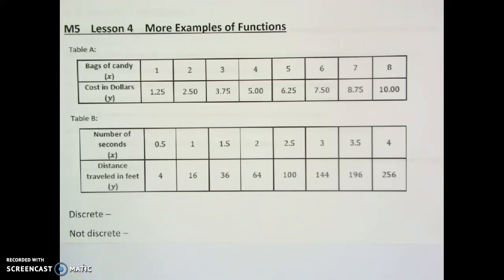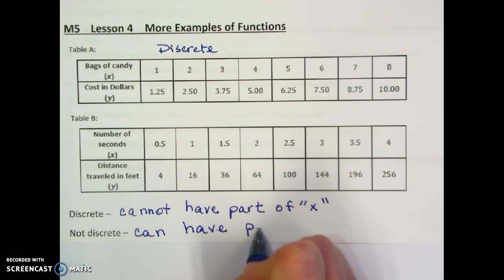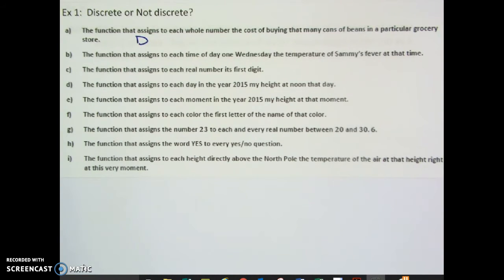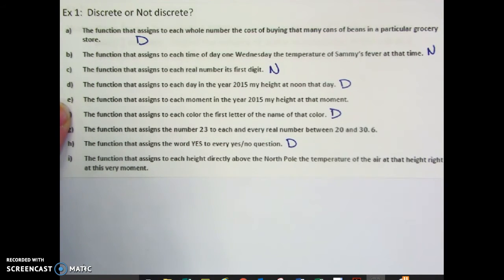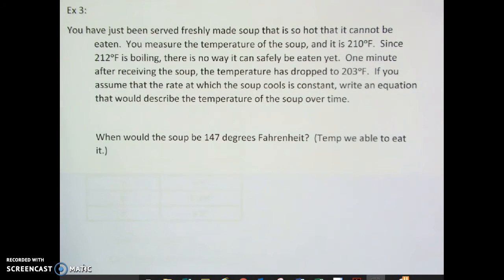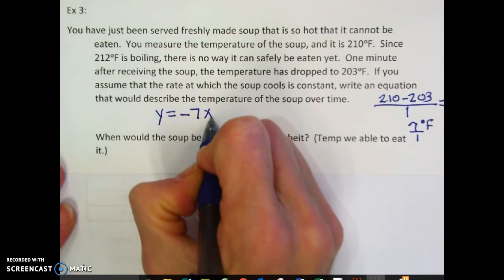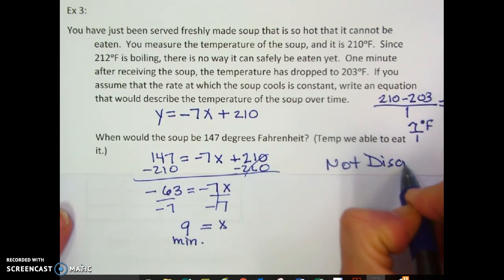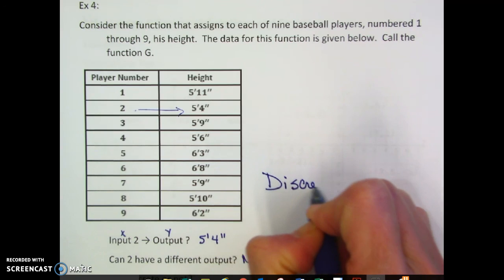Module 5 Lesson 4 More Examples of Functions